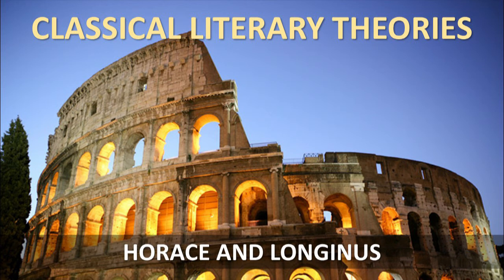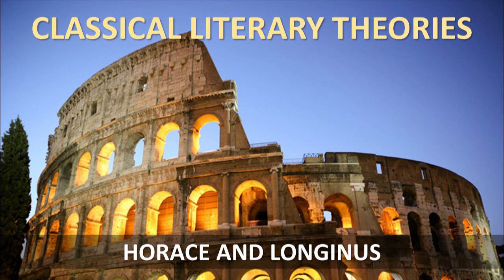Literary Theory and Criticism - Session 04 – Horace and Longinus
Session Synopsis: This session introduces you to the last two Classical literary theories we discuss in this course.  We start our session with the Theory of the Sublime introduced by Longinus, and then we move on to the Aesthetic Theory introduced by Horace.